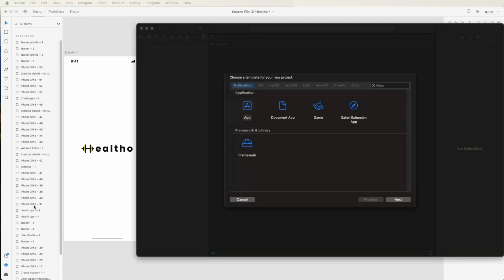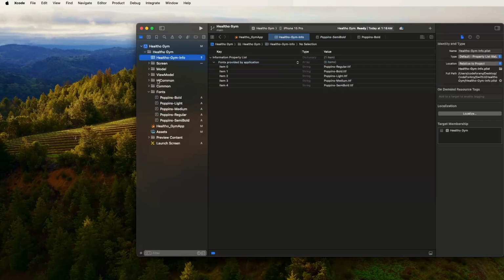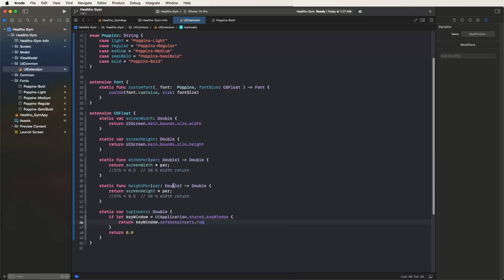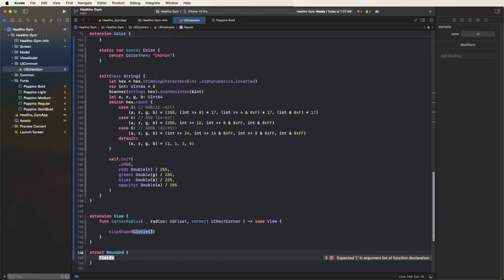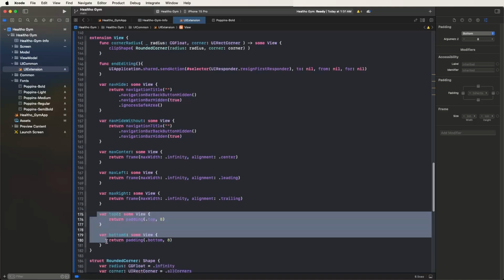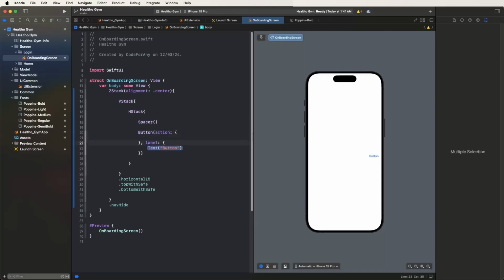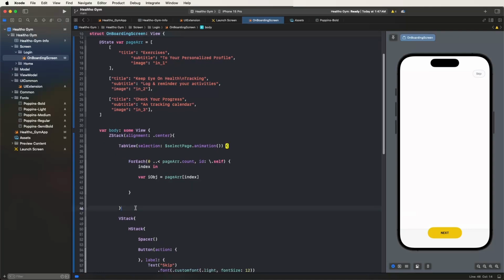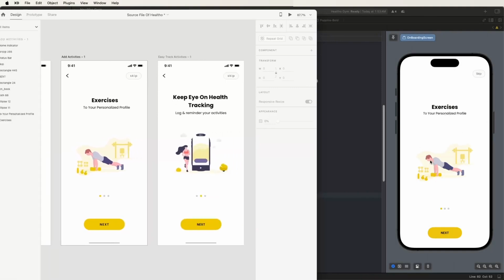Healtho Gym & Fitness App : Swift UI Native iOS Development App Project Setup | MVVM #1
Revolutionize Your Fitness Journey with Healtho: Swift UI Native iOS Development Tutorial | MVVM, Splash Screen, Onboarding

Welcome to Healtho, your ultimate fitness companion built natively for iOS using Swift UI and MVVM architecture! In this tutorial, we'll guide you through the process of setting up your Healtho project, creating an eye-catching splash screen, and designing an engaging onboarding experience to kickstart users' fitness journey.

🏋️‍♂️ Healtho Self-Trainer Gym and Fitness App: Discover how Healtho leverages Swift UI and MVVM architecture to provide users with a seamless and intuitive fitness experience right at their fingertips.

🛠️ App Project Setup: Follow along as we walk you through the steps to set up your Healtho project, ensuring a smooth development process from start to finish.

🎨 Creating Splash Screen: Learn how to design and implement a captivating splash screen that grabs users' attention and sets the tone for their Healtho experience.

🚀 Engaging Onboarding Screen: Dive into creating an interactive onboarding screen that introduces users to Healtho's features and benefits, compelling them to dive deeper into the app.

Let's build a healthier world together, one step at a time! 💪📲

SwiftUI app project setup tutorial
Gym app splash screen design in SwiftUI
SwiftUI onboarding screen tutorial
Fitness app development with SwiftUI
Self-trainer app SwiftUI tutorial
SwiftUI splash screen animation
Onboarding screen UI design in SwiftUI
Gym app UI/UX design with SwiftUI
SwiftUI app navigation setup
SwiftUI app customization tutorial
Fitness app layout design using SwiftUI
Self-trainer app SwiftUI project
SwiftUI animation for splash screen
Onboarding screen transition in SwiftUI
Gym app branding using SwiftUI
SwiftUI app development best practices
SwiftUI app lifecycle management
Self-trainer app UI components in SwiftUI
SwiftUI app design patterns
Fitness app user experience in SwiftUI
SwiftUI app theming and styling
Gym app data management in SwiftUI
SwiftUI app architecture for fitness apps
Self-trainer app navigation flow in SwiftUI
SwiftUI app testing and debugging tips